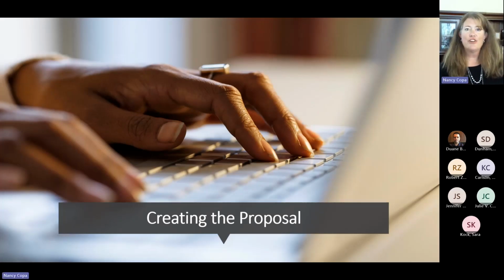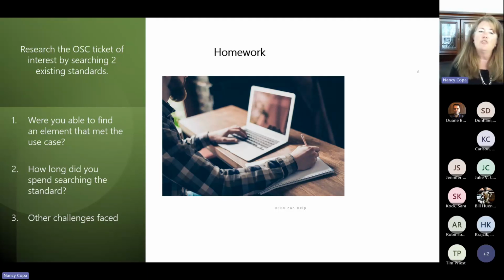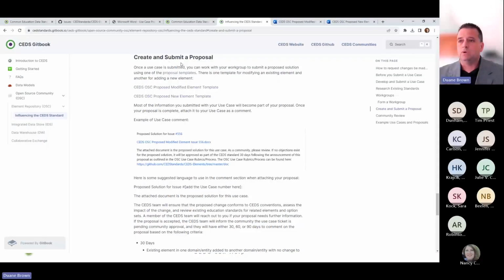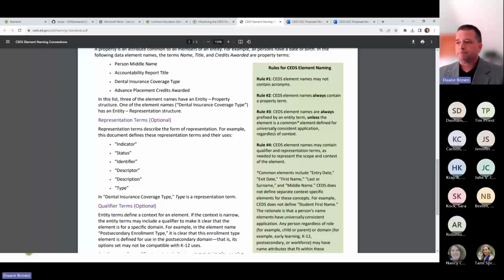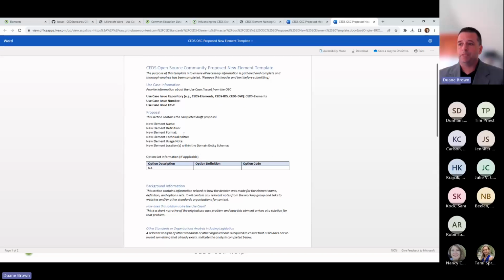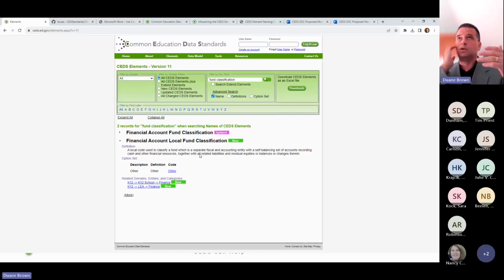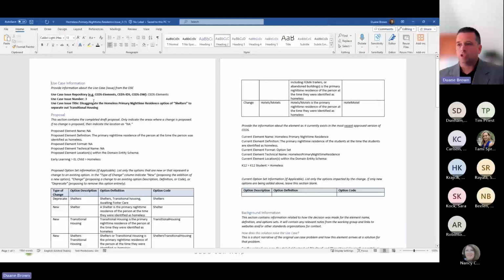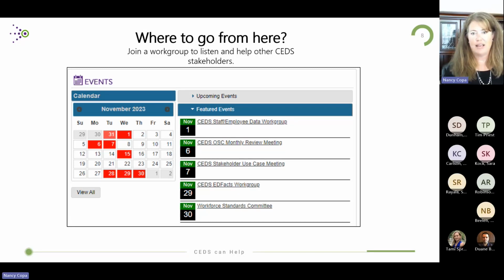CEDS OSC Webinar 3: Creating the Proposal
In this video, join fellow stakeholders to discuss strategies when defining a new element, creating option sets/codes, and modifying an existing CEDS element. During this webinar, you will learn the final steps to submit your proposal for community review and to see your use case added to CEDS.

//About CEDS:
CEDS is an education data management initiative whose purpose is to streamline the understanding of data within and across P-20W institutions and sectors. The CEDS initiative includes a common vocabulary, data models that reflect that vocabulary, tools to help education stakeholders understand and use education data, an assembly of metadata from other education data initiatives, and a community of education stakeholders who discuss the uses of CEDS and the development of the standard.